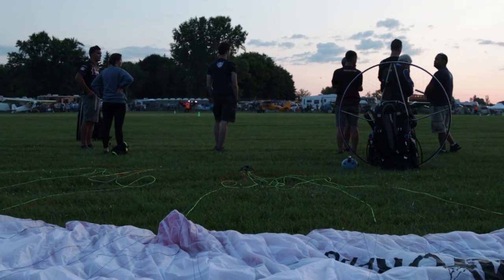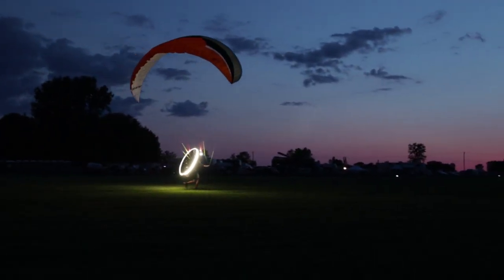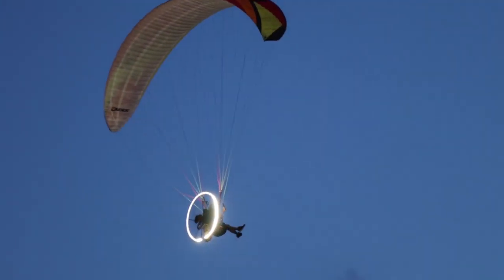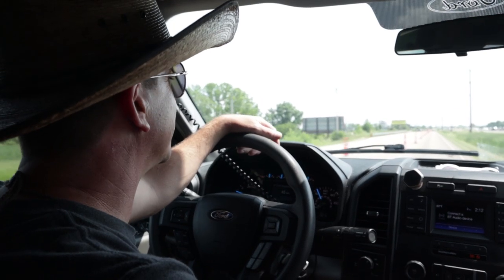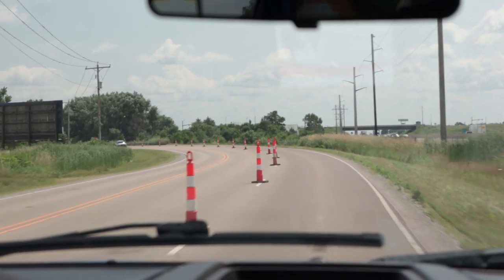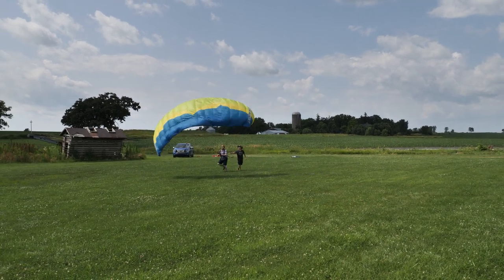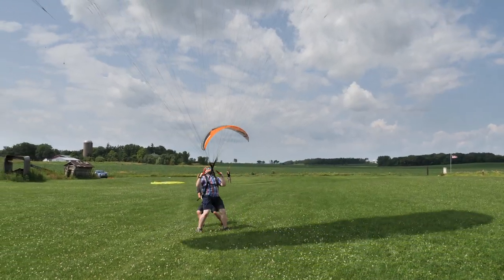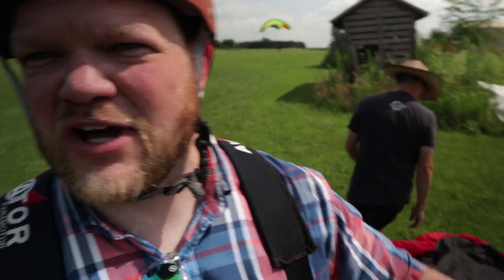Kiting a Paramotor Wing is HARD - OSH19 FLIGHT VLOG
Whoa! OSH19 started with a bang!
I had the distinct privilege of hanging with the Aviator Paramotor
and Paradigm Aerobatic team for a few days to learn about Ultralights and Paramotoring. After our interview, they decided that to get the full experience - I needed to get a taste of the most fundamental skill: Kiting the Wing. It was. suuuper cool.

If you're into paramotors, you probably recognize a few of the faces!

Special Thanks To:
Eric Farewell and the rest of the crew @ Aviator Paramotor

Credit where credit is due:
Second Camera Operator - John Hancock

Evadot
Ryan Krueger
Kristen Dembroski
Lynne Fraser
Chris Palmer (Angle of Attack)
Jonathan Hensley